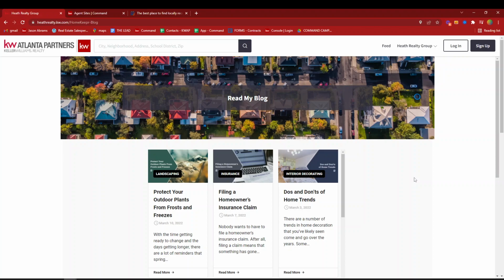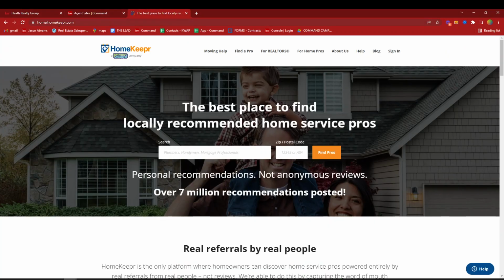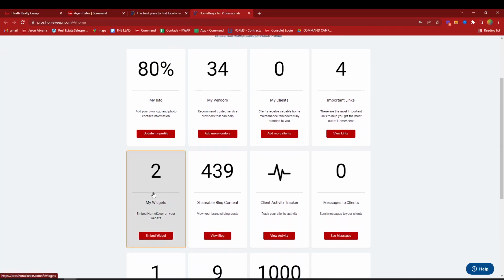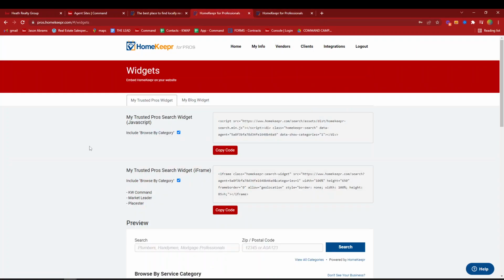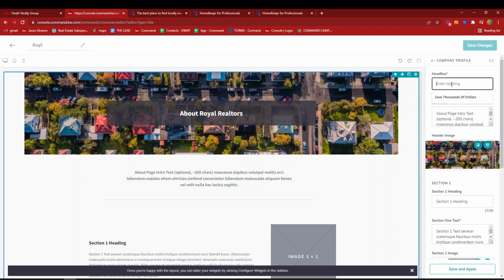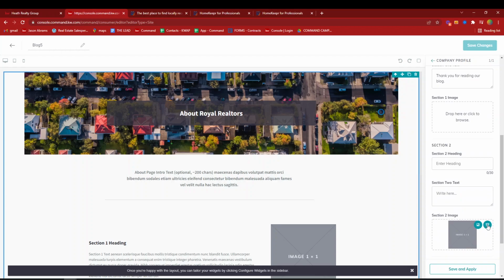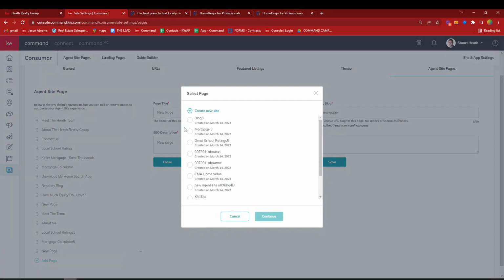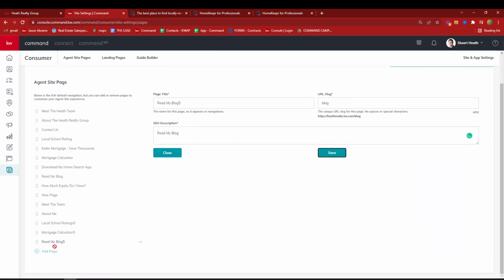Add The HomeKeepr Blog To Your Website